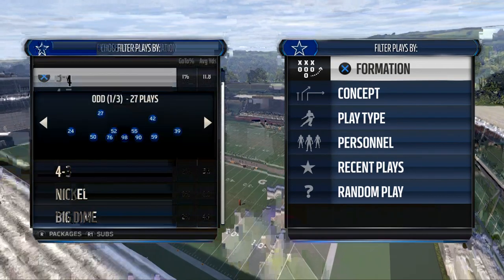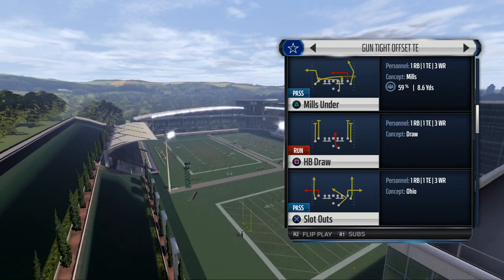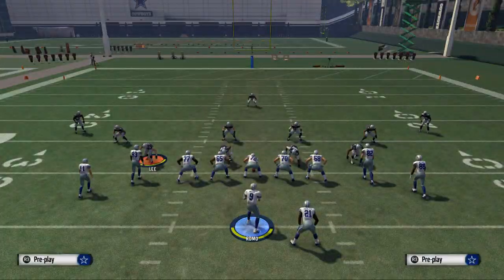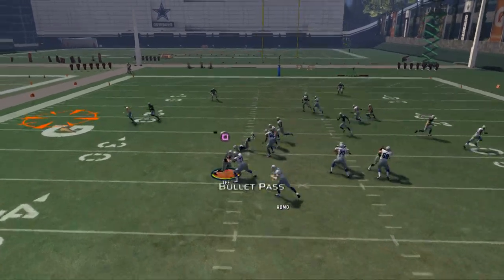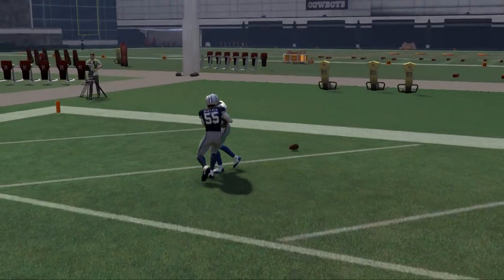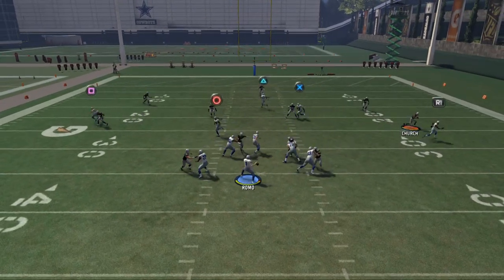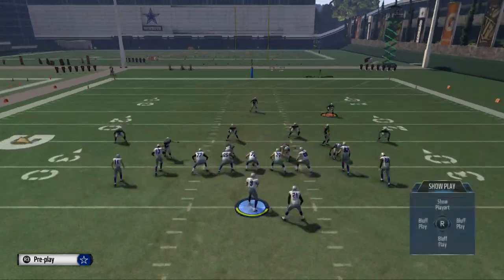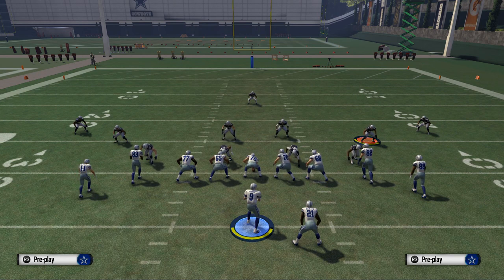Madden 16 Tips - How to Dominate Offense in Madden 16| New Orleans Base Offense